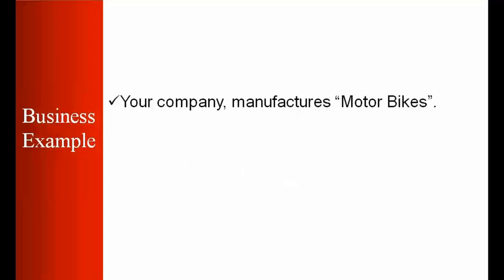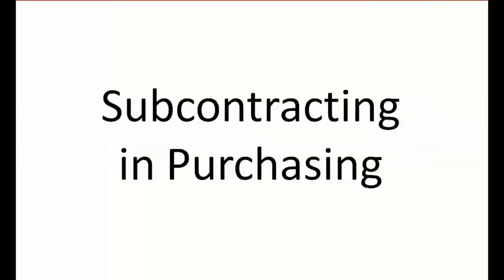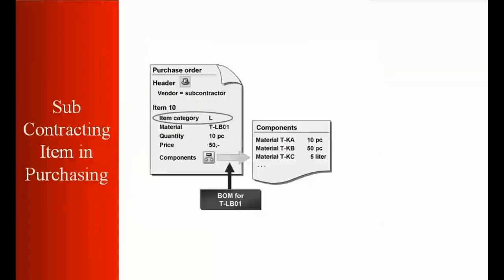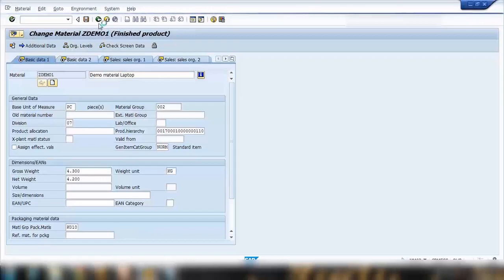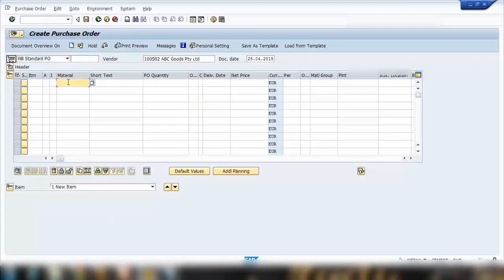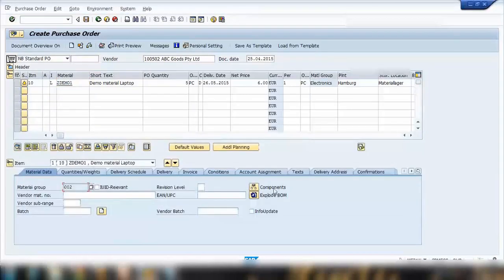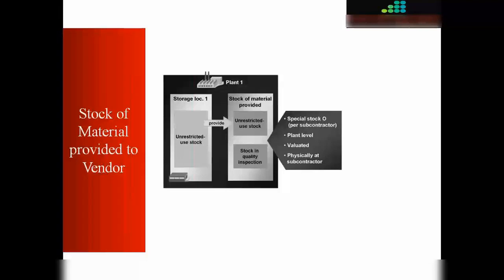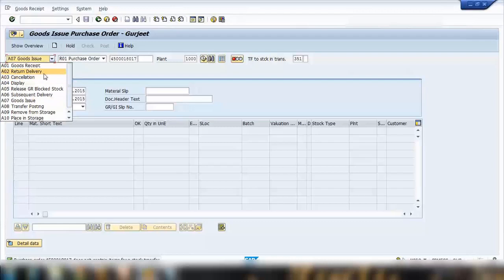SAP MM Training - Subcontracting (Video 30) | SAP MM Material Management